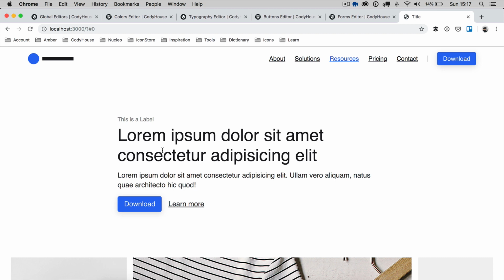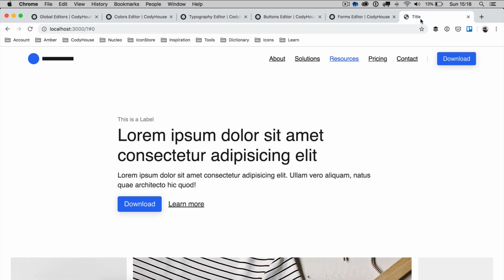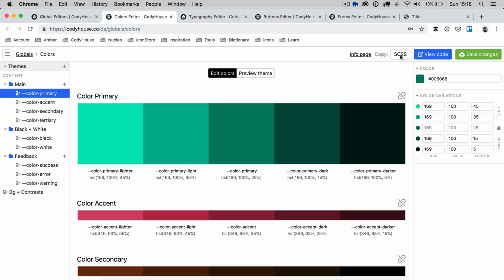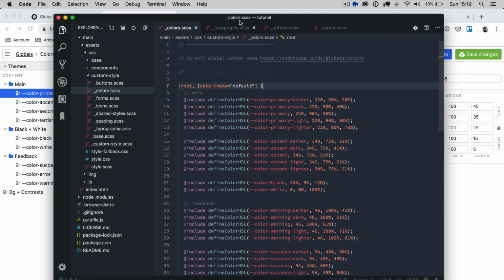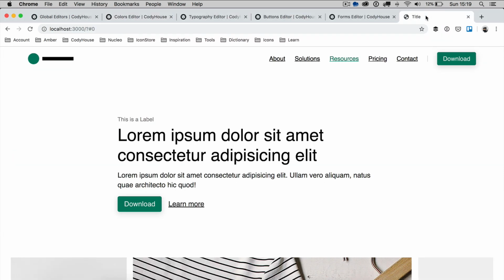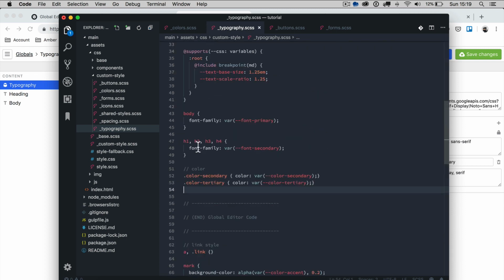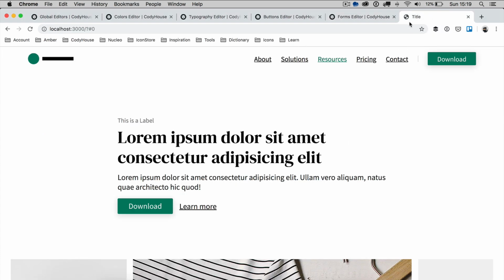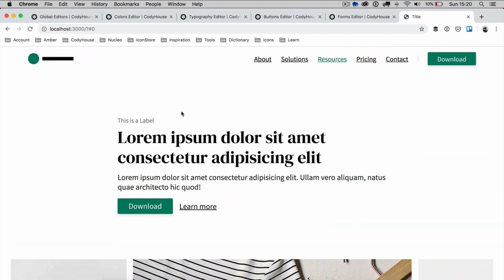How to use the Global Editors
Learn how to integrate the custom style generated by the Global Editors into your projects based on the CodyHouse Framework.

CodyHouse's Design System is an arsenal of production-ready components and tools that empower web designers to craft digital experiences faster and better.

The system is structured in three main sections:

⚙️ Framework, a lightweight front-end framework for building accessible, bespoke interfaces.
📦 Components, a library of accessible, progressively enhanced, HTML, CSS, JS components that work seamlessly with the Framework.
🚀 Global Editors, a collection of web design tools to create and export typography elements, color themes, spacing rules, buttons and forms.